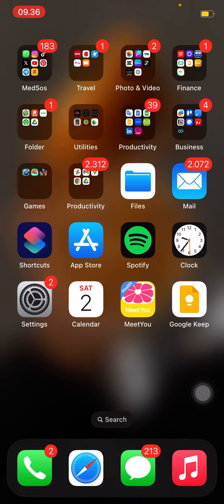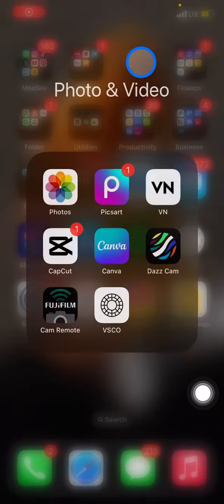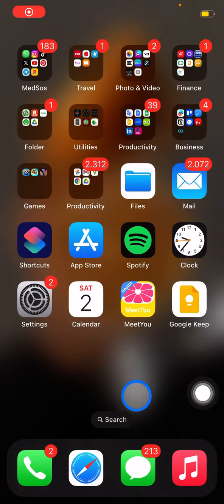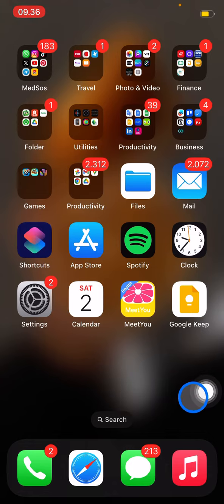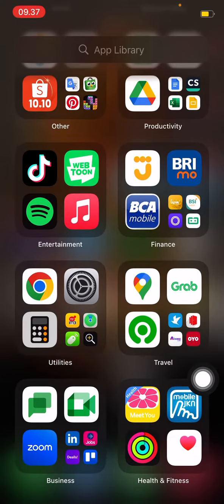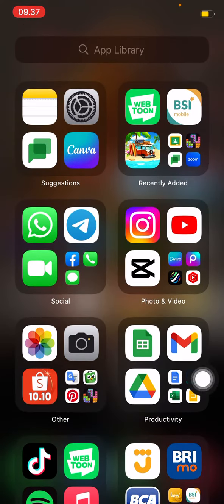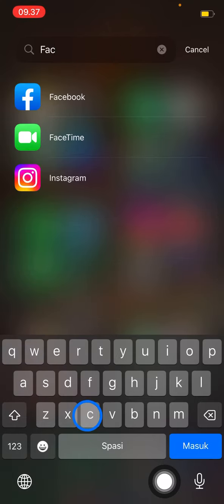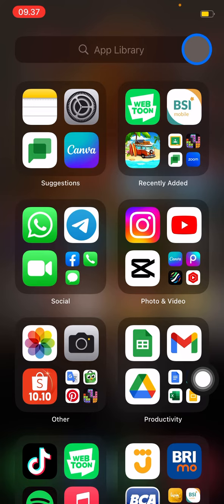Viewing Hidden Apps on iPhone: Revealing Concealed Applications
Feeling that you already install an application but you can't find the application on yur homescreen? Those application might be hidden. And this is the tutorial to find a hidden application on your iPhone.